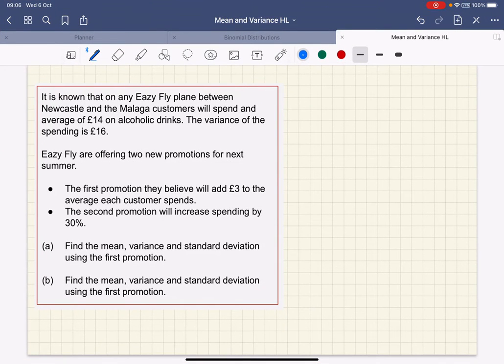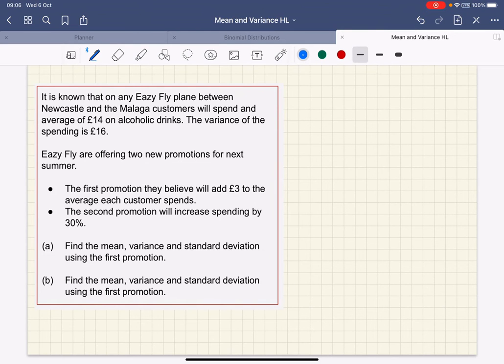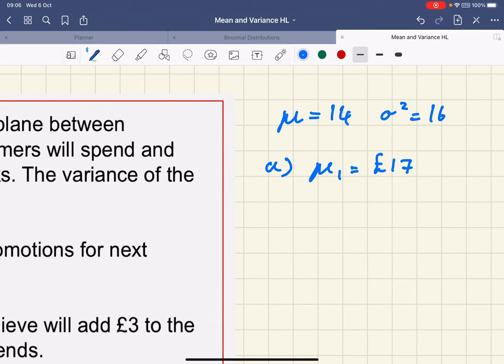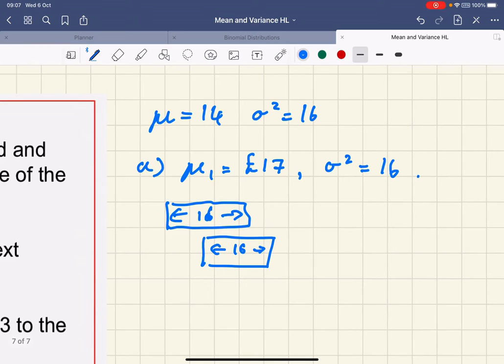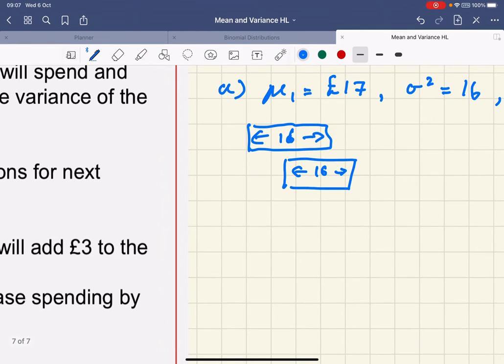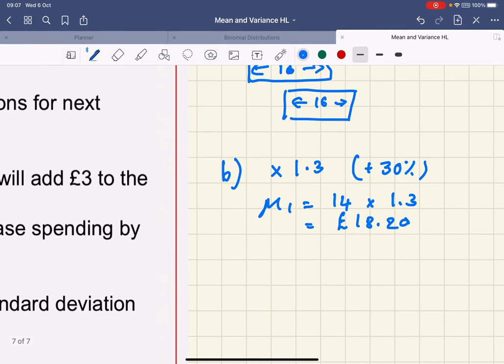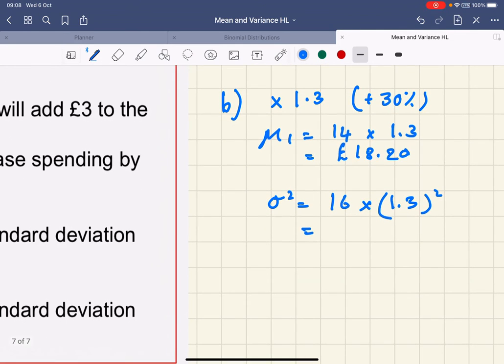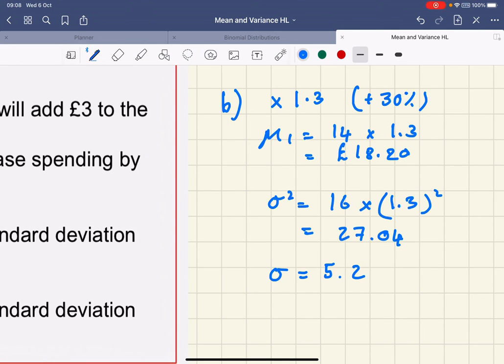Mean and Variance 2